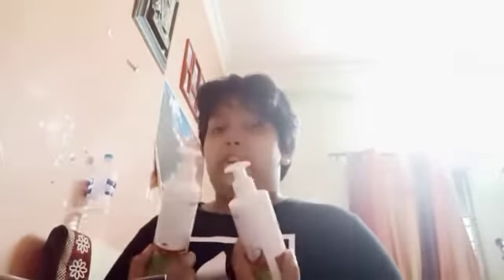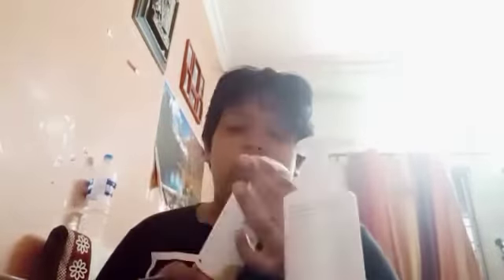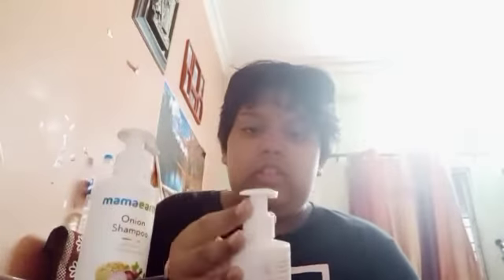new long hair styling routine